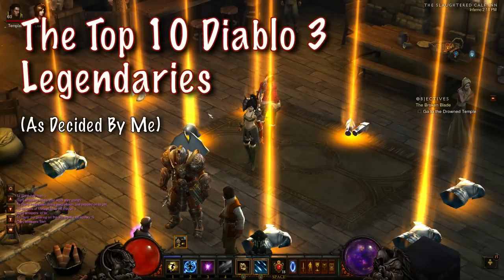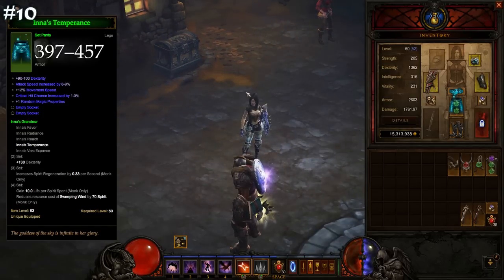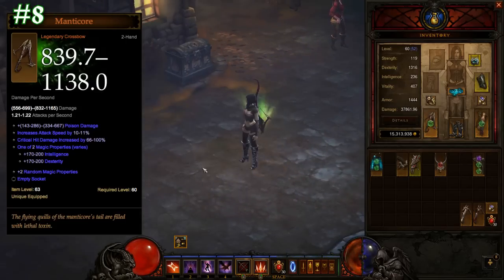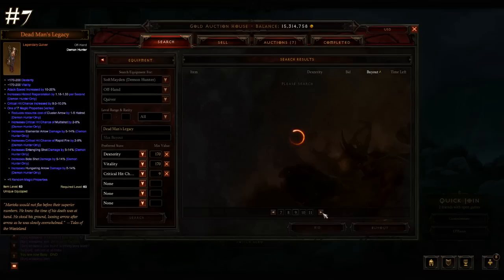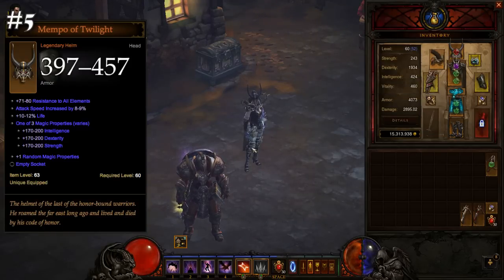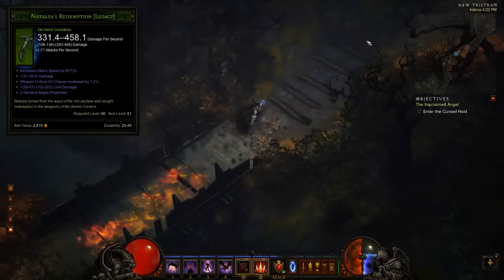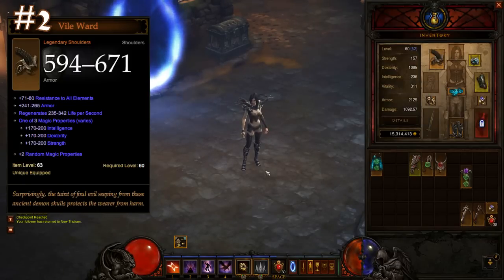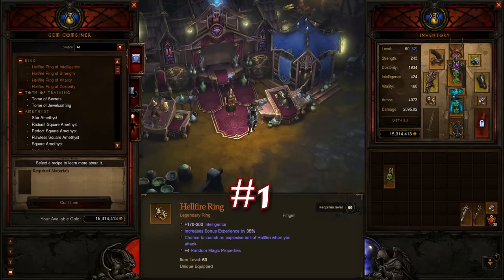The Top 10 Best Legendaries in Diablo 3 PC - Legendary & Set Items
For a while now I have had people asking me "What are the best legendaries in the game?" and similar so I thought it was about time that I made up a list of the top 10! Let's face it, there isn't much news in Diablo 3 at the moment so we might as well have some fun looking at cool gear, the game is all about the gear after all.

Some interesting stats on the usage of each of the legendaries

~!!SPOILER WARNING!!~
10 - Inna's Temperance (Pants)
9 - Echoing Fury (1H Mace)
8 - Manticore (2H Xbow)
7 - Dead Man's Legacy (Quiver)
6 - Zunimasa's Trail (Boots)
5 - Mempo of Twilight (Helm)
4 - Natalya's Mark [Legacy](Ring)
3 - Lacuni Prowlers (Bracers)
2 - Vile Wards (Shoulders)
1 - ? :P